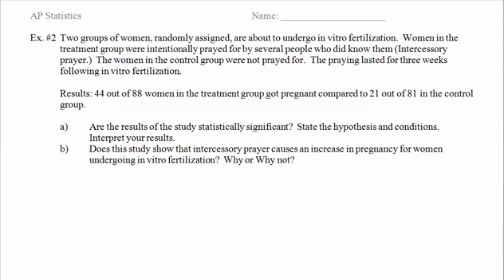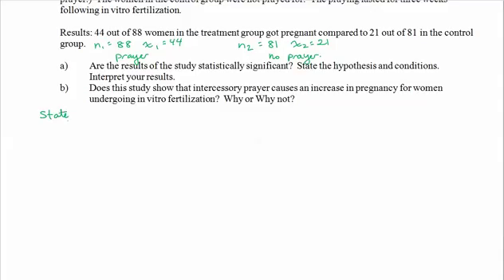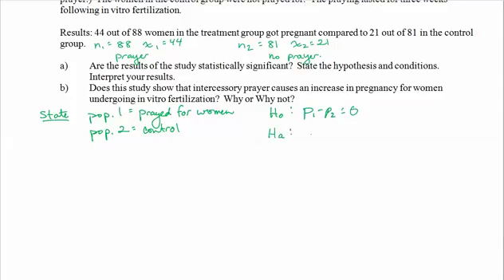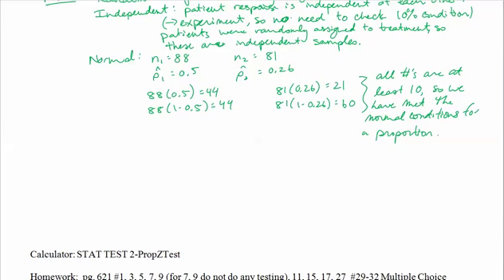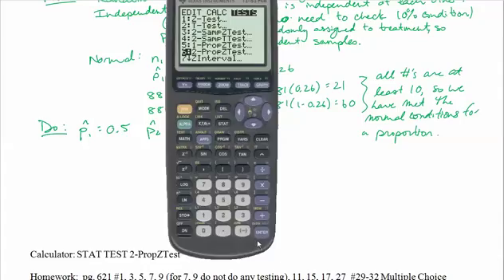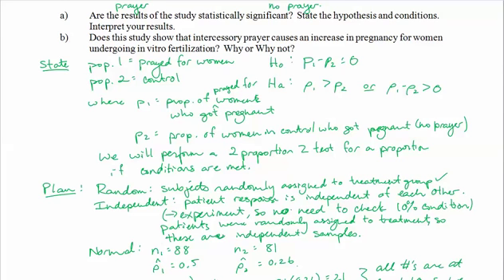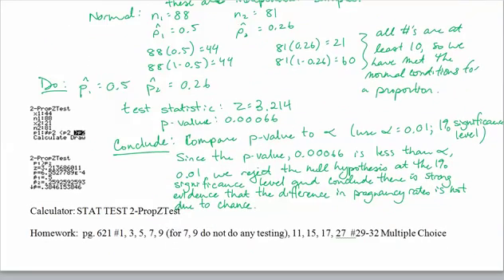L10-1 Comparing Two Proportions part 4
Two Proportion Inferences